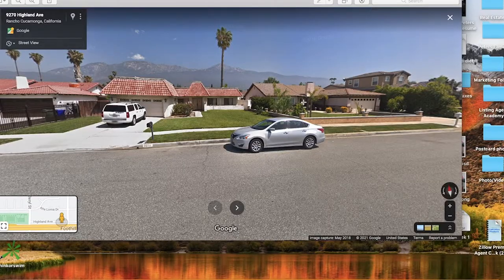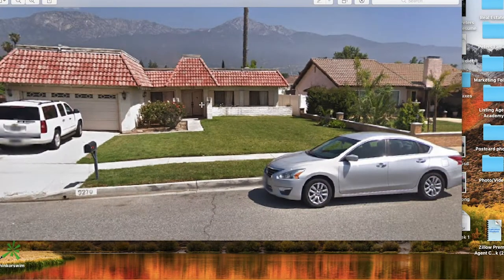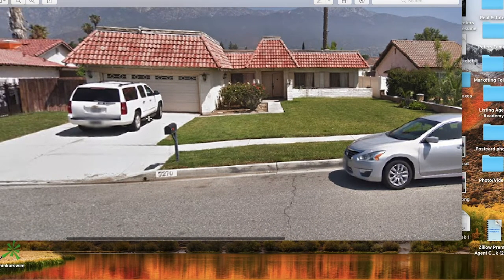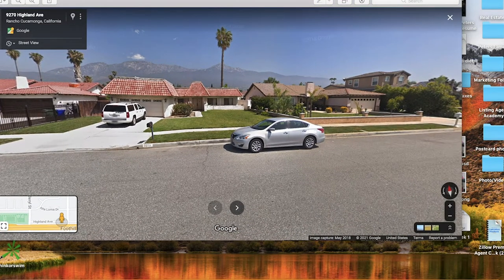Buy a fixer upper vs. remodeled home? What’s best for first time home buyers in 2021?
Which is best for you? buy a fixer upper vs. remodeled home. This is such a great question and one I hear all the time. There are definietely a bunch of benefits to buying a fixer upper home as a first time buyer, but there can also be tons of cons. You need to make sure what exactly the property needs to make sure the remodel costs aren't too expensive. A remodeled home is the least stressful of the 2 for the first time home buyer, but also comes with a higher price tag. Ultimately, if you're getting ready to buy your first home, this is a great video to help you weigh out the pros and cons of buying a fixer upper vs. remodeled home. By no means, is this video meant to detour anyone from buying a fixer upper. I think doing so is a great experience for anyone. You definitely learn alot, but move in ready/turn key may be the easier route for some people. I hope this helps.